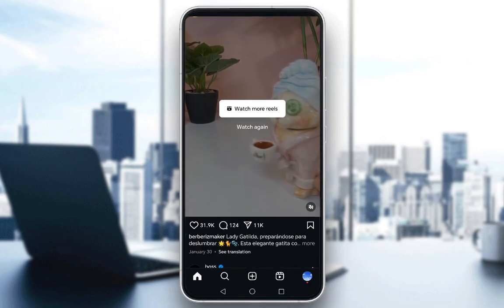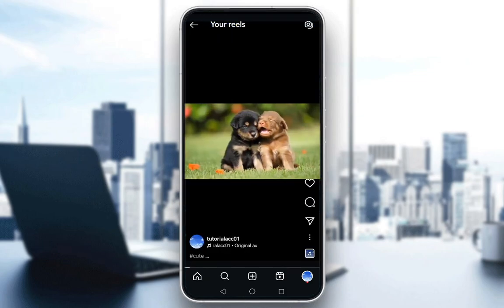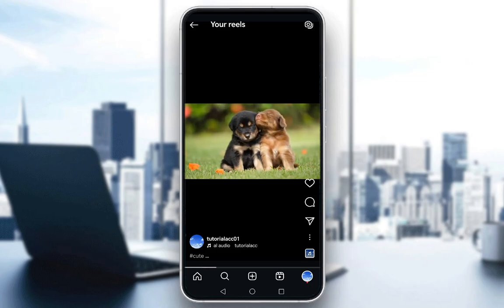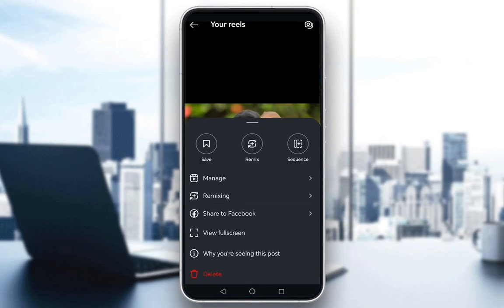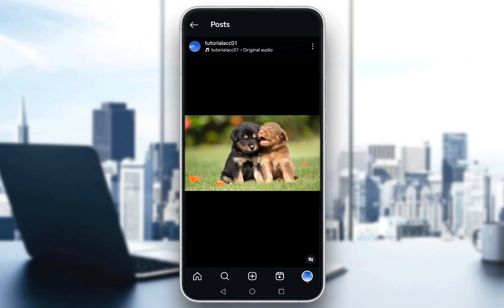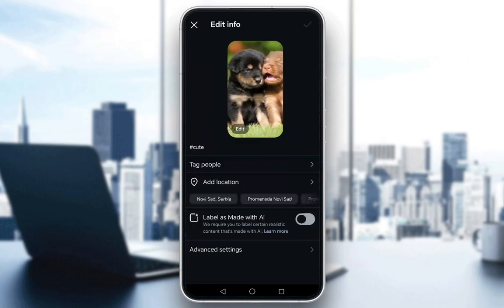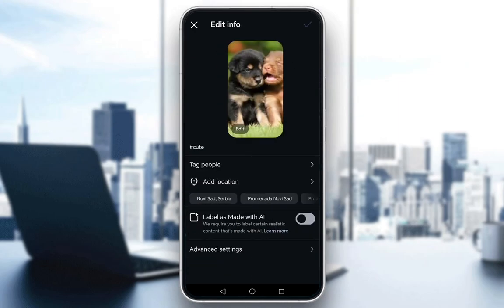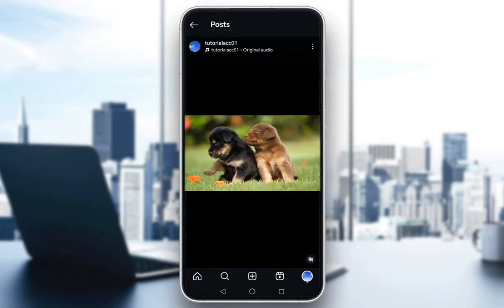How To Add Thumbnail To Instagram Reels Tutorial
Today we talk about add thumbnail to instagram reels,how to add thumbnail to instagram reel,instagram reels thumbnail,how to add thumbnail on instagram reels